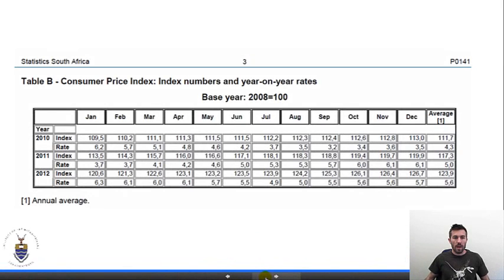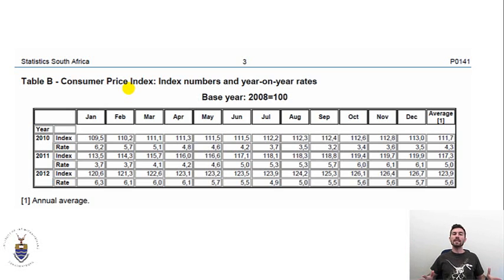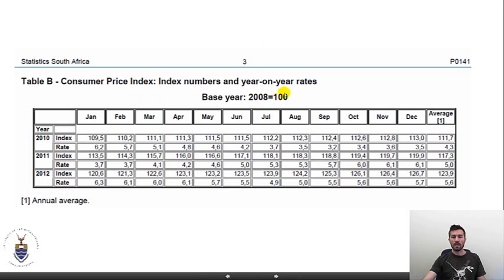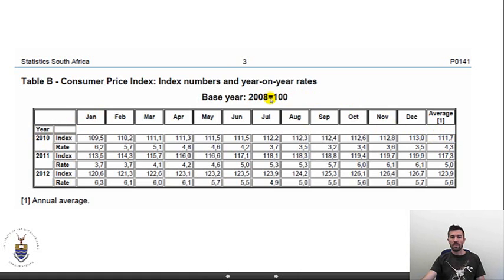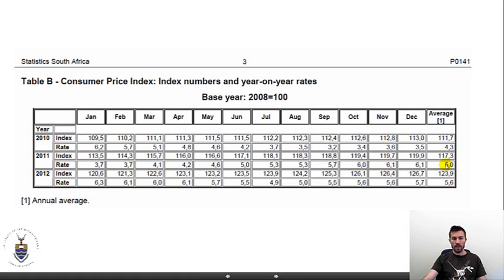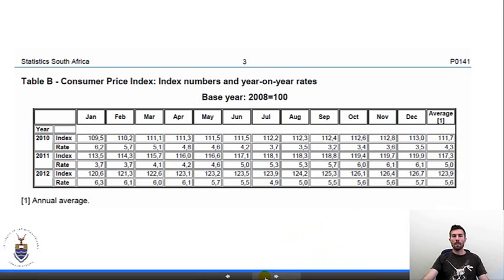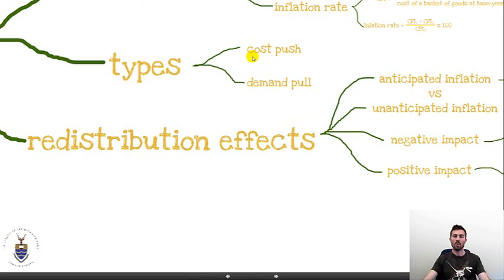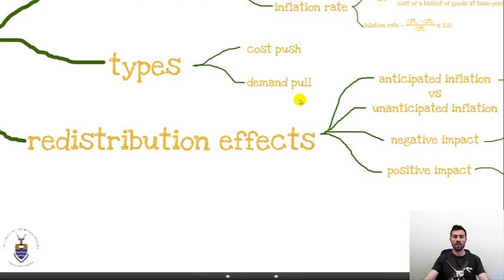Measuring macroeconomic data: video 10 of 12.wmv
Part 3: Measuring macroeconomic data: video 10 of 12